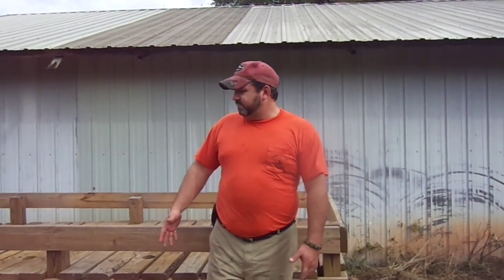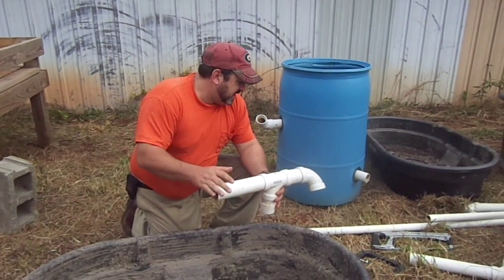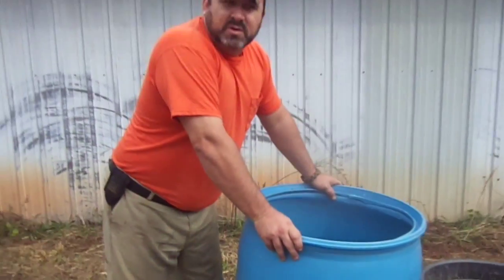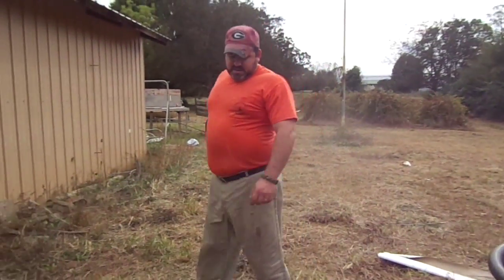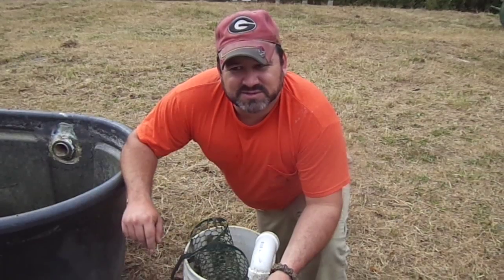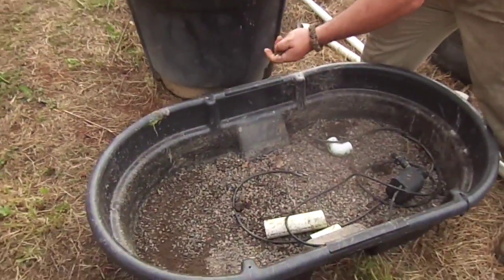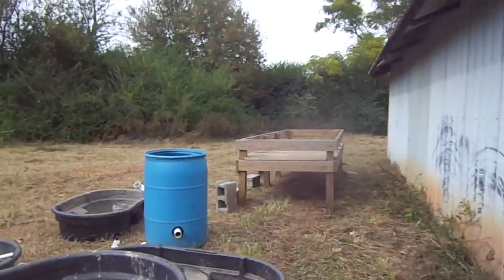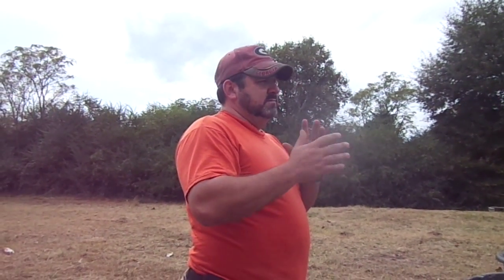Aquaponics system series video 1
This is the first video in our series for Aquaponics . This video will be a brief introduction on our system and its parts.